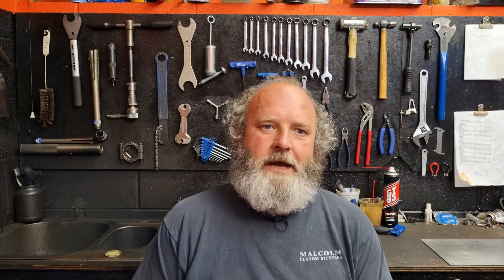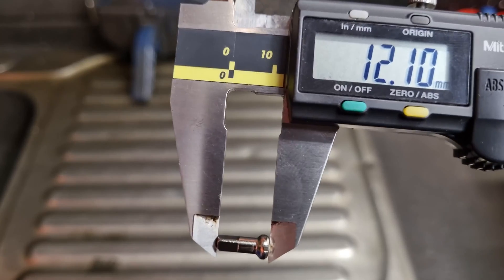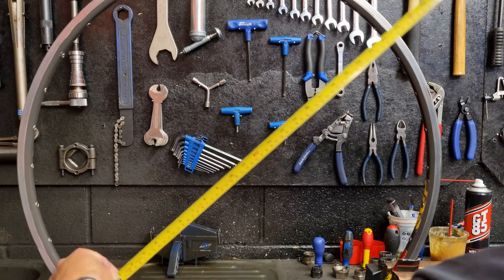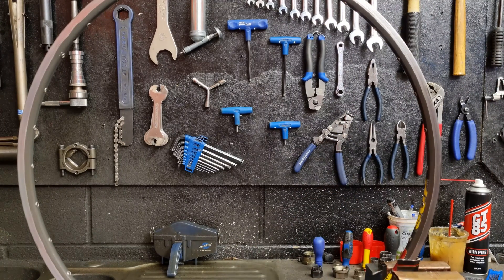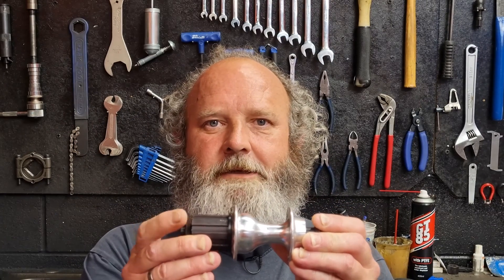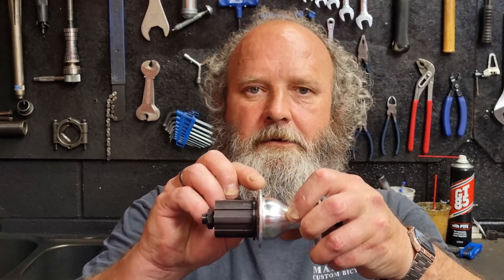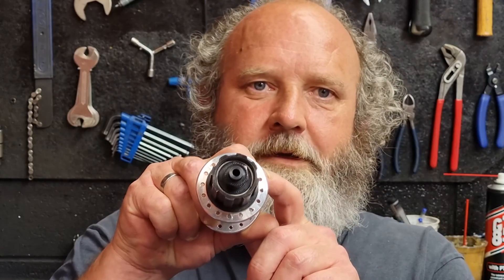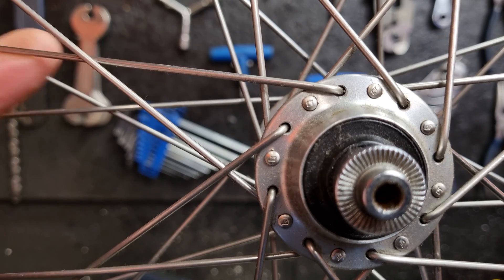WHEEL BUILDING PRO TIPS - HOW TO MEASURE UP AND WORK OUT SPOKE LENGTHS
I made this tutorial for my great mate Ian after showing him the wheel building pro tips videos I have been putting together. He told me he'd always had trouble measuring up components to work out spoke lengths, mainly Effective Rim Diameter (ERD).

He asked me if I could make a video and that got me to thinking about how lazy I'd become. I mainly use my own spoke diary and online spoke calculators to make comparisons. But sometimes you get stuck and have to do it the old fashioned way. I was also reminded how it confused me when I first started building wheels. There were no online calculators. Heck, there was no 'online' anything!

I was lucky enough to work in a shop in my late teens where they had a Sutherland's Bicycle Manual. In there was the measuring instructions for components and the trigonometry formula to work out spoke lengths. There was also a spoke measuring wall chart. If you have ever tried measuring your components with one of those you'll know it's a challenge. My parents made me keep up my studies allowing me to race my bikes in exchange. I did alright at mathematics and enjoyed it, so you cam imagine how happy I was to stumble across the formula. I realised I was gonna use some of that stuff learnt at school to do something I thoroughly enjoy.

Making this video has taken me back to my early days, naïve in life and the benefits of learning. Especially when it's for something you love doing. I haven't used the manual way for a while now, but breaking it all down to explain how to do it has made me think I should do the math more often. I'd forgotten the joy of detail in what I learnt at the beginning of my wheel building journey.

Remember we all started somewhere and I am here to help. Once you break it all down wheel building is a journey of discovery, learning and achieving all the way through.

Learn how to build your own wheels successfully and you will get a great sense of satisfaction and achievement. On top of that you'll have the best upgrade your bike will ever get which will continue to put a smile on your face mile after mile. A skill that keeps on giving!

Let me know if there are any wheel building pro tips you would like to learn more about. I can't remember everything I know about wheel building. It is just something I do subconsciously these days, so a bit of prompting will jog my memory so I can share it with the wheel building community.

As always, if you are in doubt or don't feel confident about your bike maintenance, go and speak to a professional bike mechanic.

Here is some resource for you to assist in building your wheels and getting a more technical understanding. Thanks to everyone who has put this information on the internet for me to share wit you.